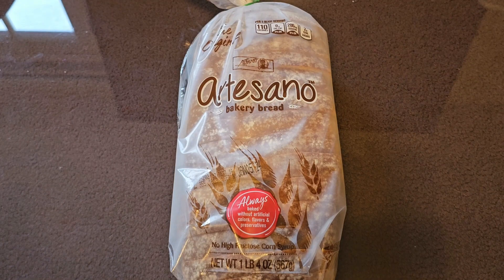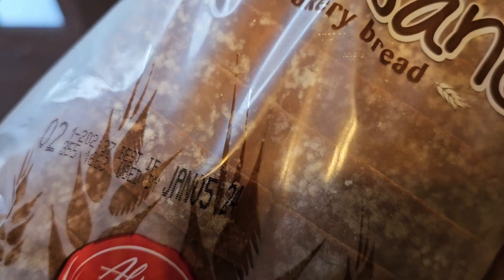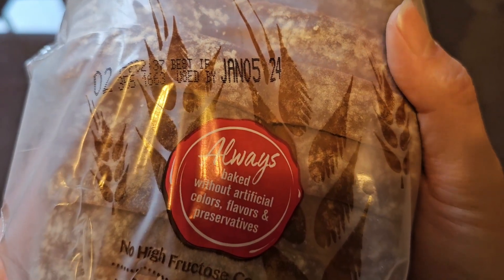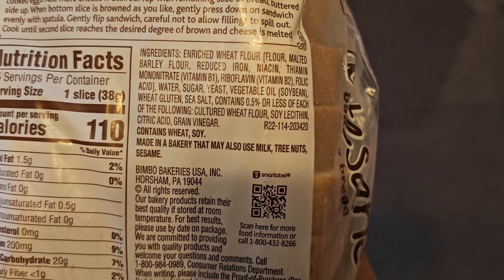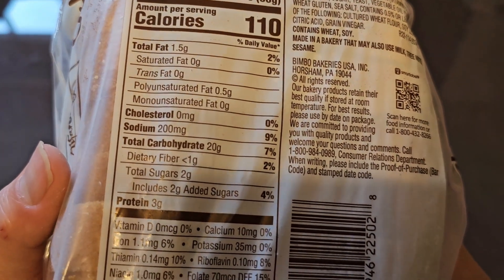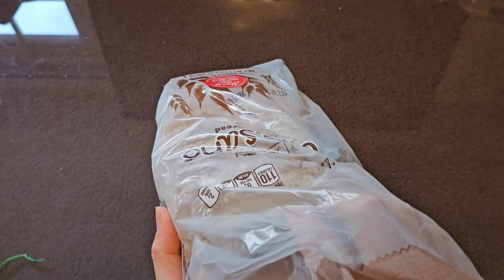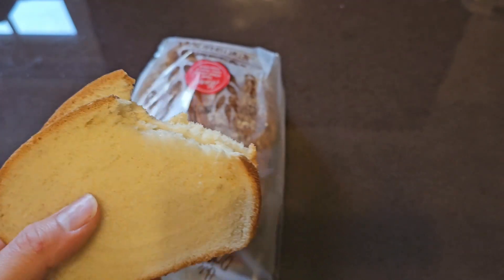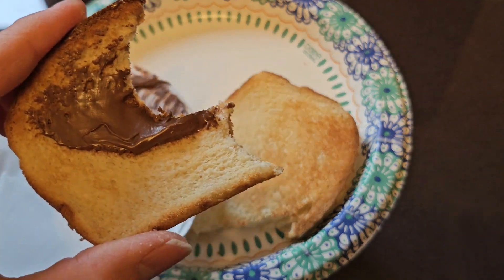Costco Item Review Alfaro's Artesano Bakery Bread Taste Test